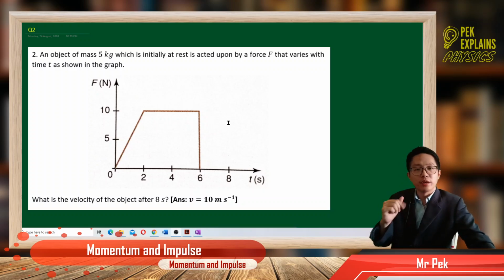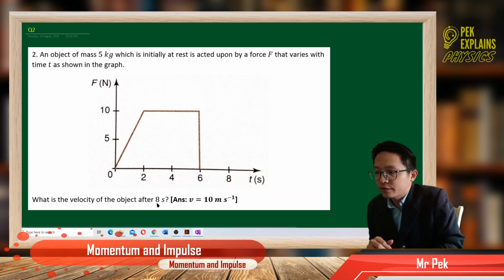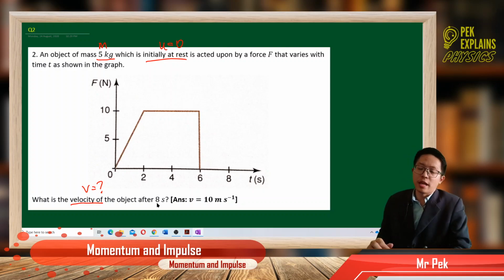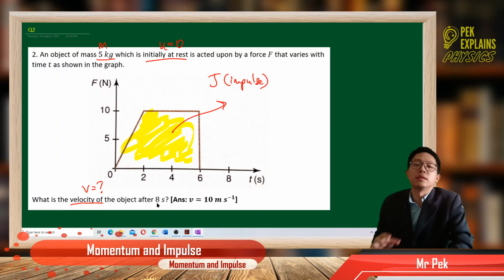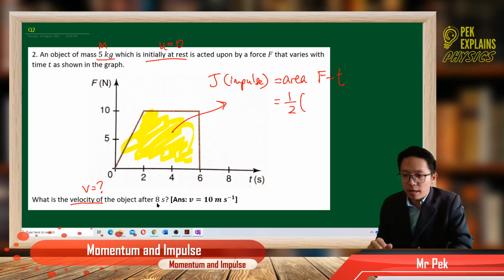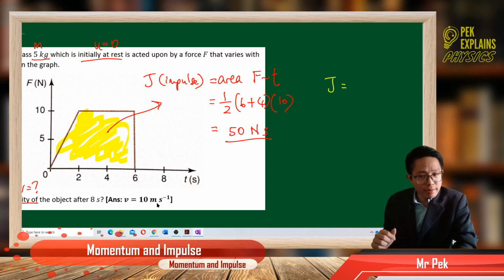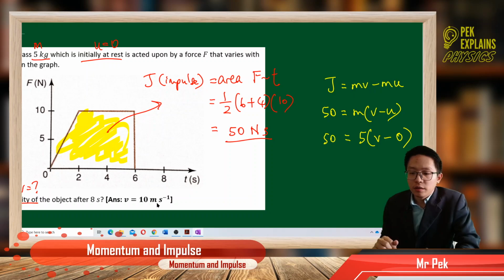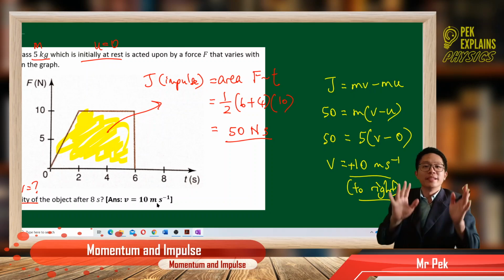Momentum and Impulse (Q2)